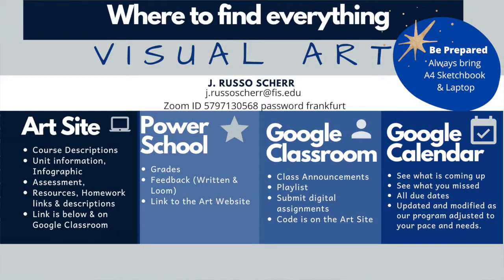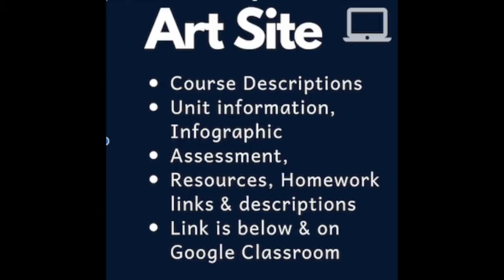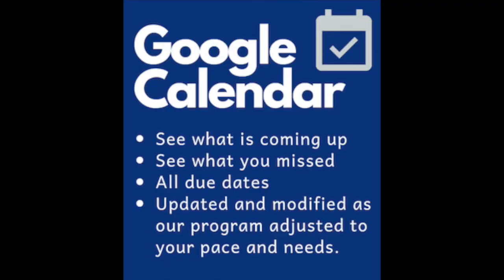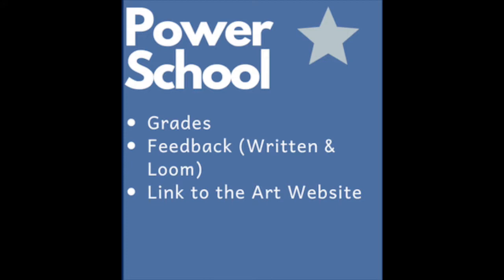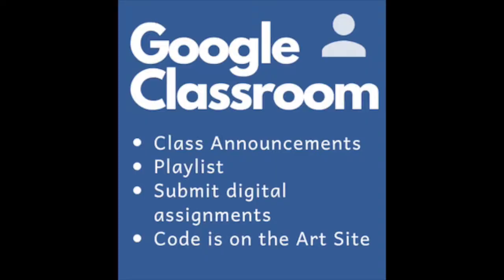Grade 7 Welcome - Visual Art 2021-2022